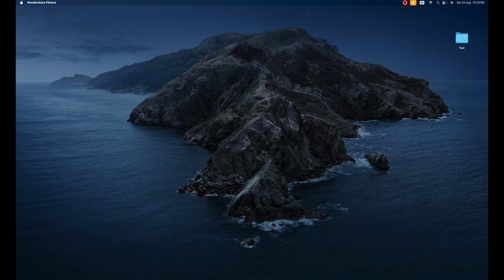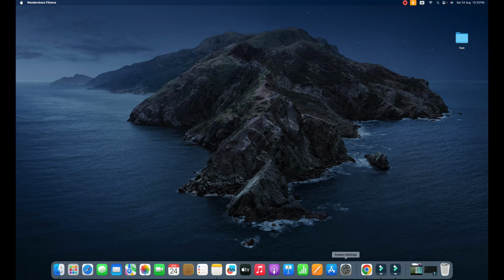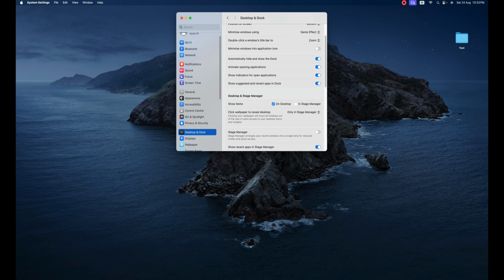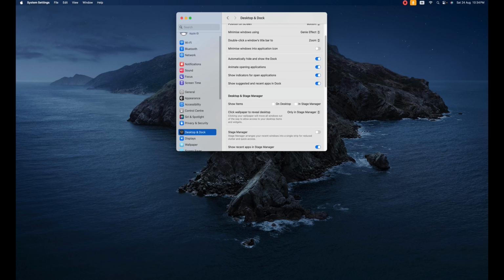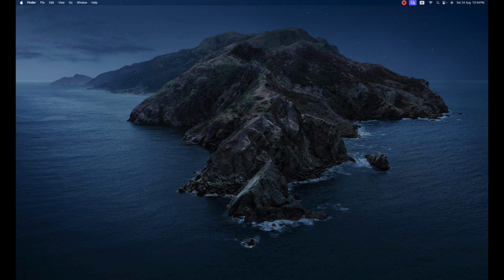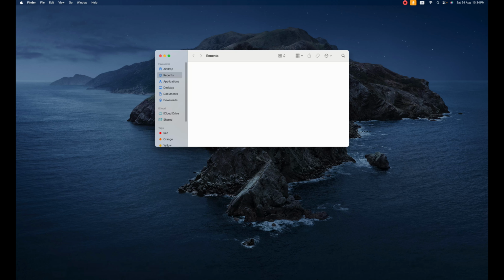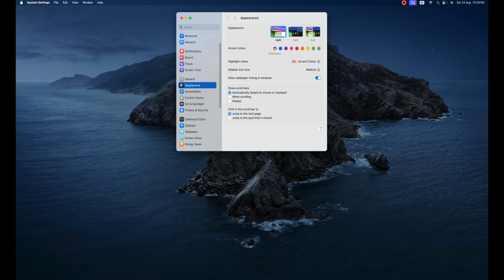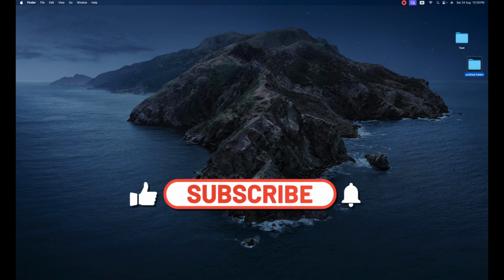How to Hide Files and Folders from macOS Desktop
How to Hide Files and Folders from macOS Desktop. Want to keep your macOS desktop clutter-free? In this video, we'll show you how to hide files and folders from your macOS desktop without deleting them. Learn this simple trick to maintain a clean and organized workspace while still having quick access to your important files when needed.